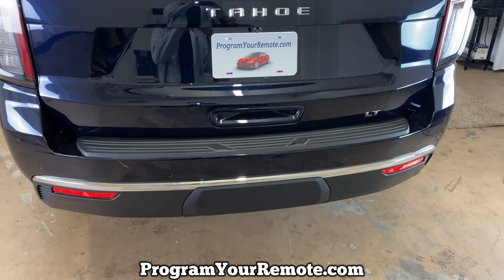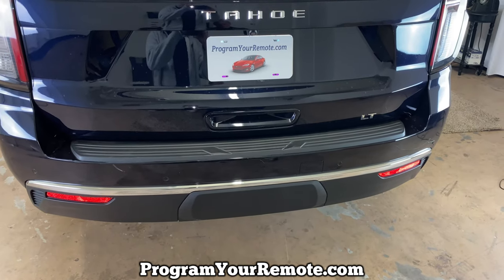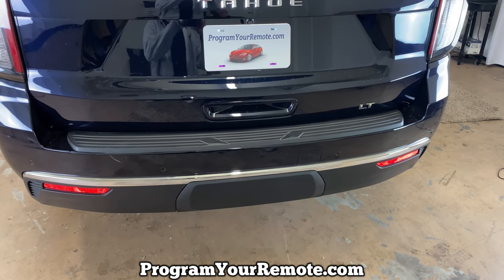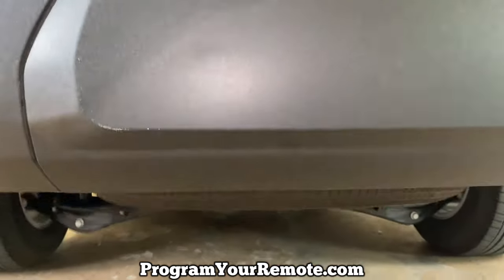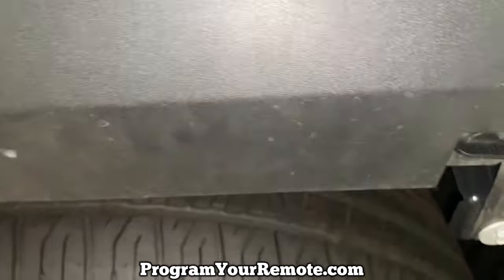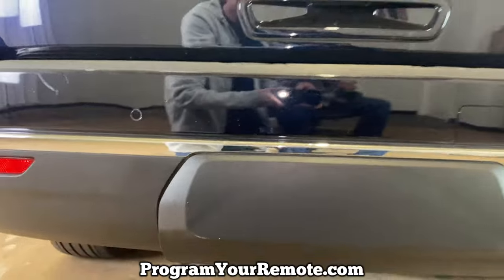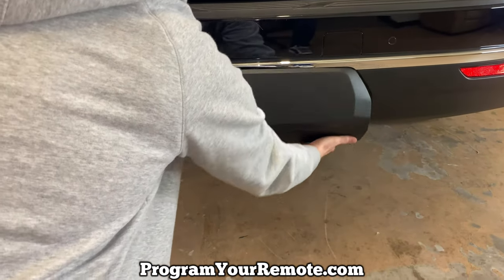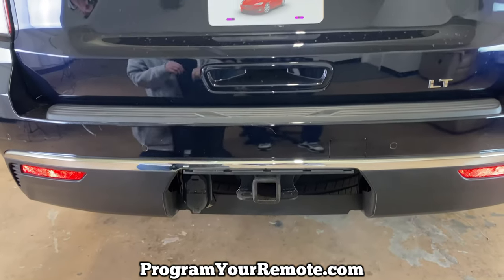2021 - 2023 Chevy Tahoe Trailer Tow Hitch Cover Removal - How To Remove Hitch Cover Chevrolet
This quick video tutorial will show you how to remove the trailer tow hitch cover on a 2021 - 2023 Chevrolet Tahoe.

The trailer hitch cover, sometimes referred to as a tow hitch cover, is attached to the Chevy Tahoe with two retaining clips on the underside of the hitch cover.  The cover will need to be removed before you can access the trailer hitch tow receiver.  To remove the hitch cover:
1.  Remove the two retaining clips.
2.  Pull the tow hitch cover up and away from the Tahoe to remove

This video tutorial will show you the removal of the trailer tow hitch on the following Chevrolet models:
2021 Chevy Chevrolet Tahoe ( LS, LT, RST, Z71, Premier and High Country )
2022 Chevy Chevrolet Tahoe ( LS, LT, RST, Z71, Premier and High Country )
2023 Chevy Chevrolet Tahoe ( LS, LT, RST, Z71, Premier and High Country )